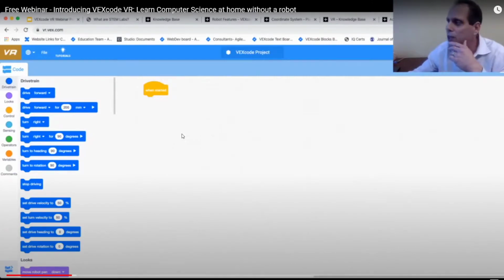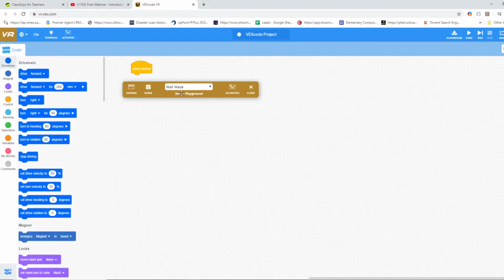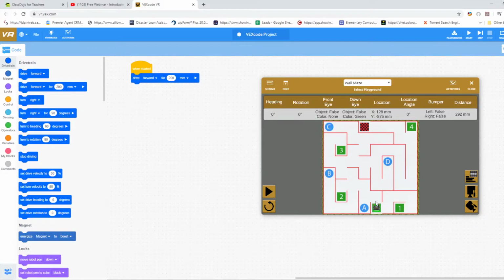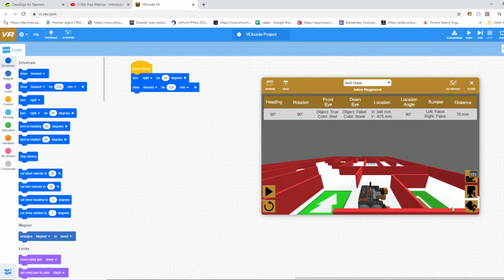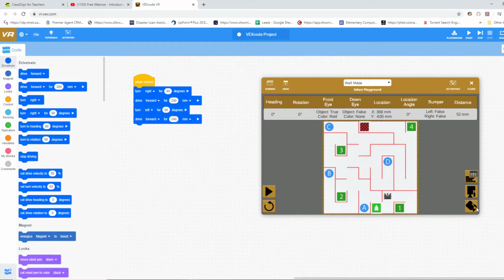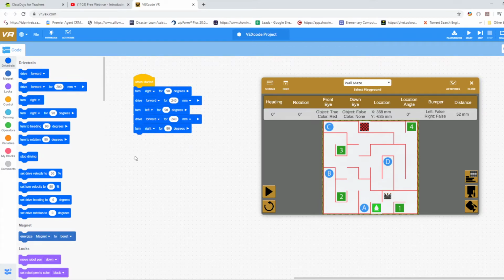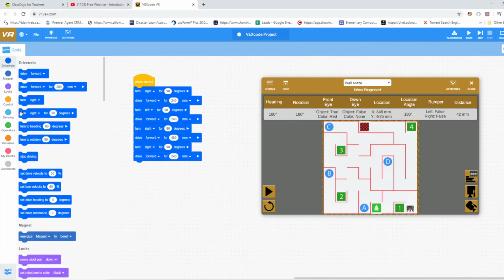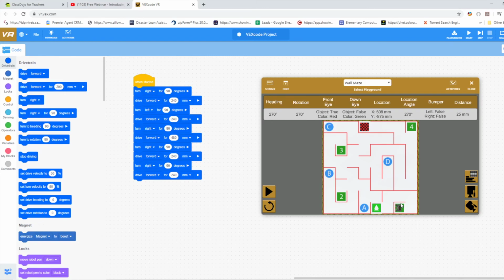VexCode VR Tutorial how to move the Robot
This video shows basic moves as turn and go forward.